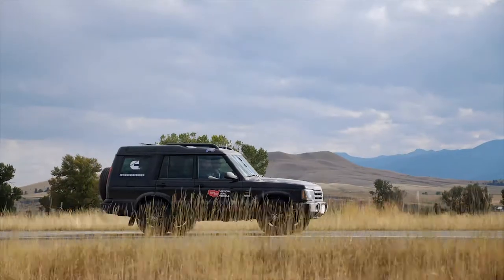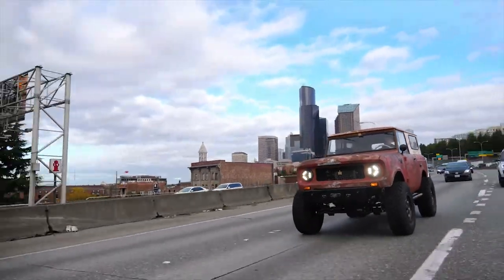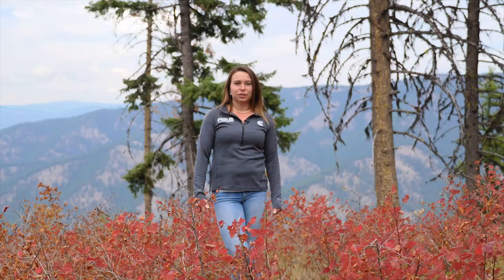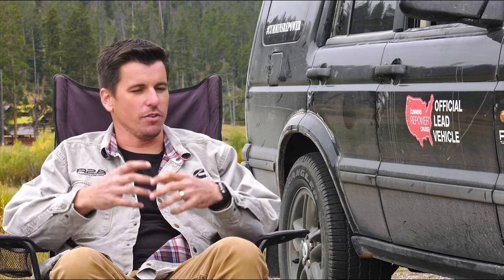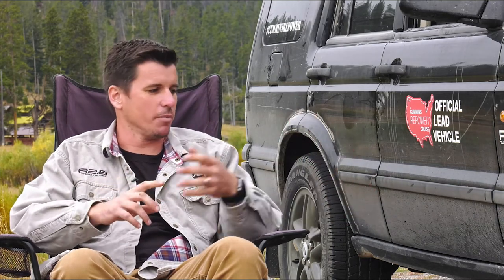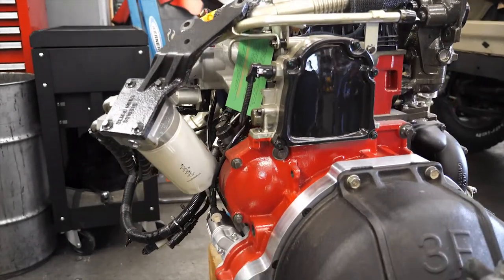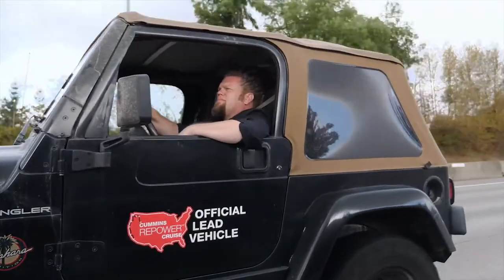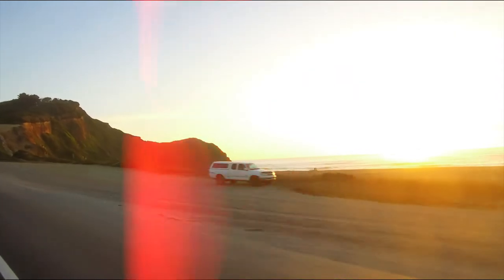Cummins Cruise 2018: The R2.8 Crate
Description- Repowering vehicles with Cummins power is made possible through the R2.8 Turbo Diesel. This complete crate sold directly to consumers is changing the way people think about a crate engine. Take a look at the wide variety of vehicles that joined in on the Cruise.